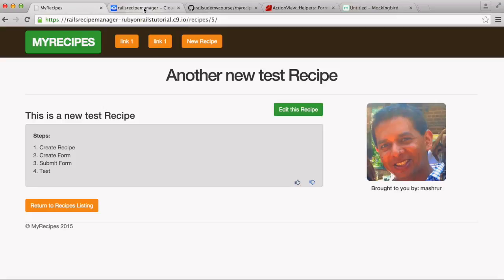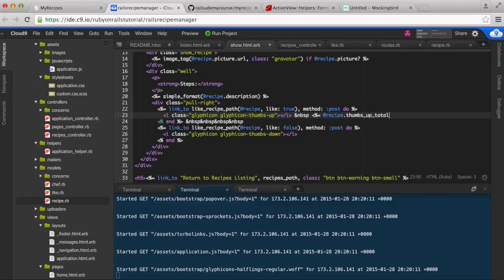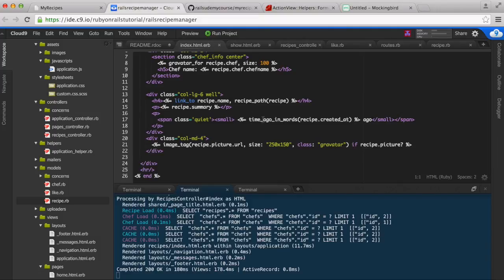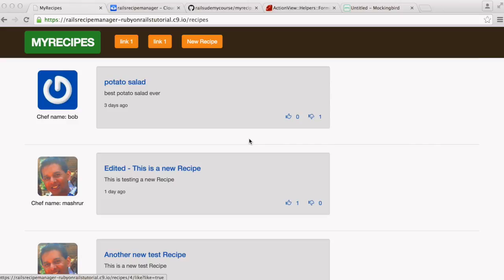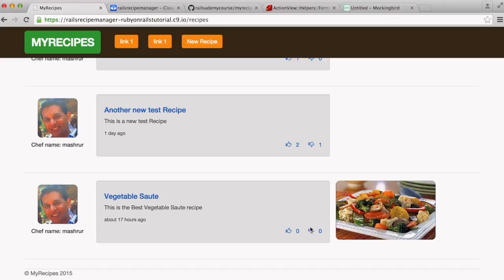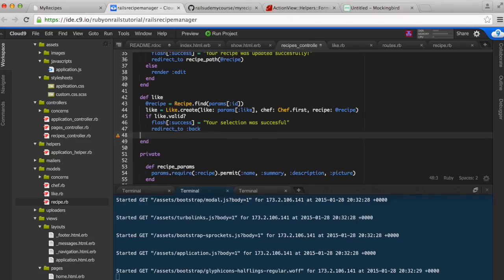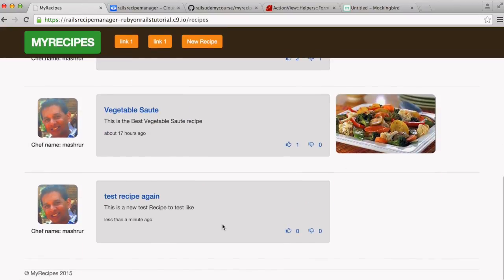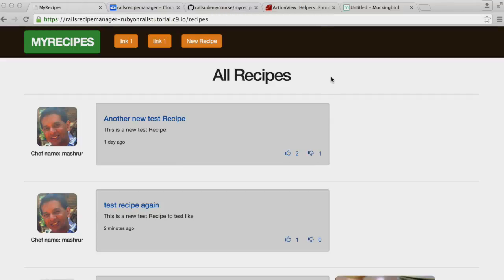40 Implement like dislike feature for recipes part 3 counts validations